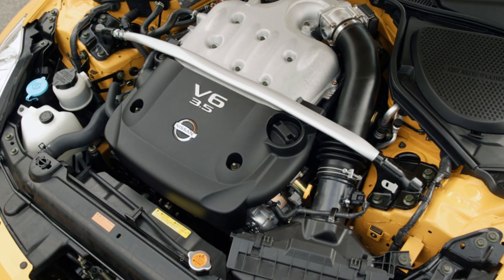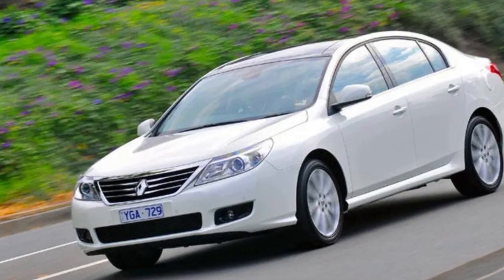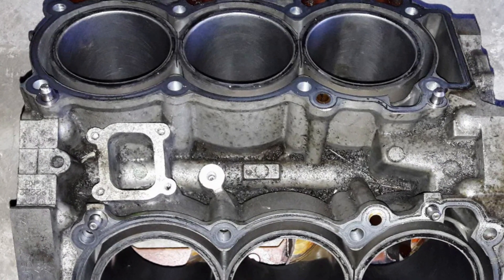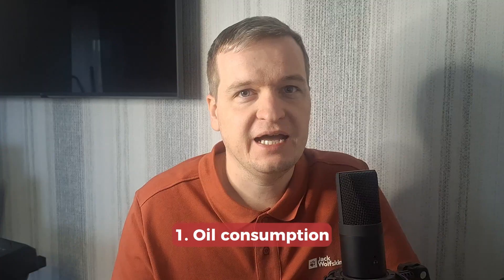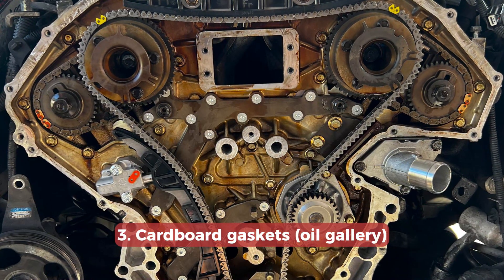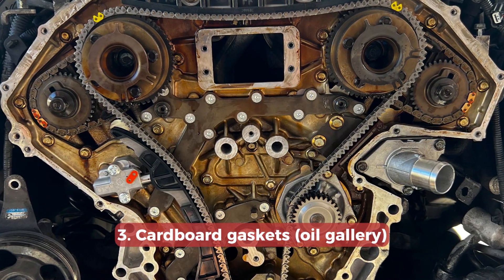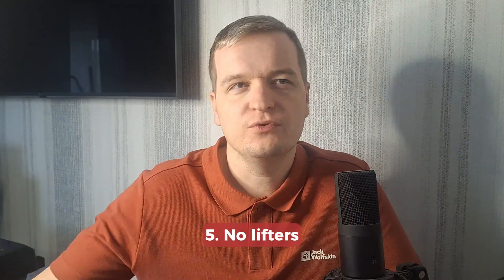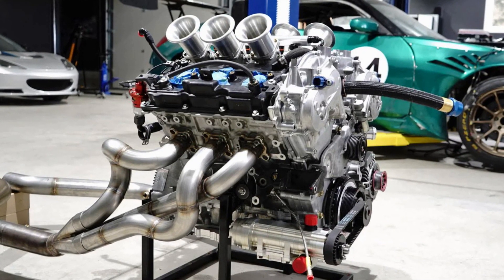Nissan 3.5L V6 Engine Problems – VQ35DE, the living legend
Do you want to know about the common problems with the 3.5L V6 Nissan engine codenamed VQ35DE? This is one of the most commonly used Nissan engine in the US, one of the best ICE in terms of longevity and quality. Unfortunately, right now you can’t buy it new in the US but it’s vastly offered used.

In this video, I will focus on problems of the 3.5L V6 but it doesn’t mean that the engine is problematic. The aim of this video is to give you more information on how you can use the engine and what exactly you need to remember about to let it live longer.

Also, I will tell you a little about the construction and technologies in this engine and this will allow you to know the technology under the hood of your car better.